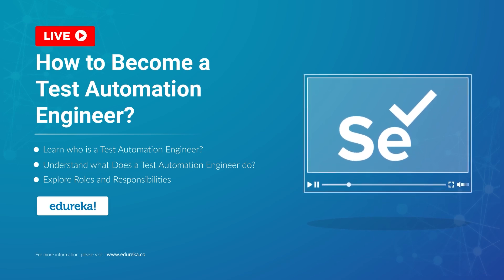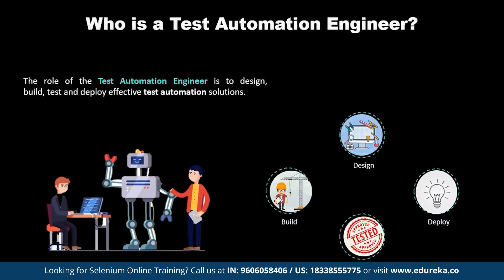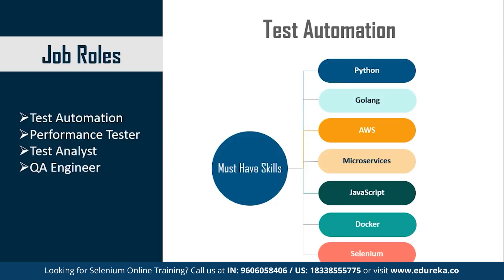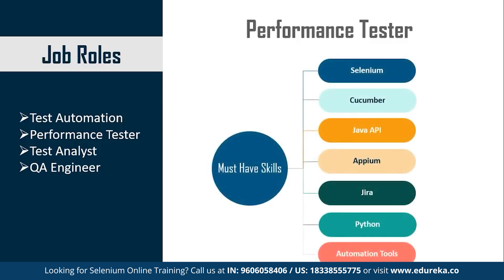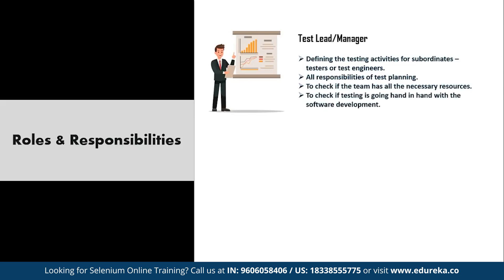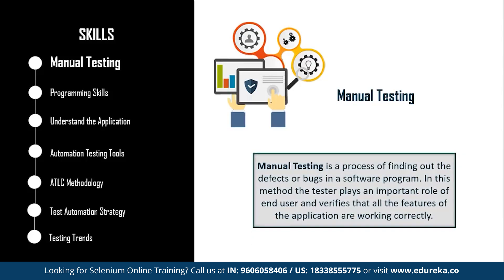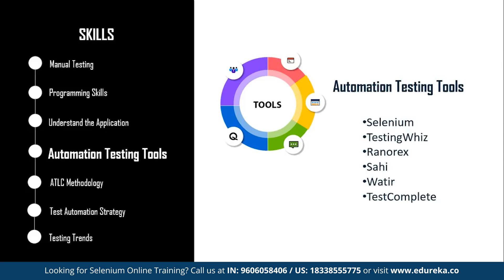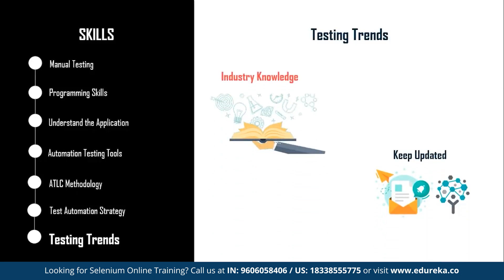How to Become a Test Automation Engineer| Test Automation Engineer Skills & Roles| Edureka Rewind -2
This Edureka video on "What is Selenium" will give you an introduction to automated software testing tool - Selenium. It will give you complete insights into the working and advantages of using Selenium for testing. Below are the topics covered in this session:
00:00 Introduction
01:28 History
04:14 What is Selenium
07:41 Features of Selenium
08:59 Components or Suite
13:47 Demo

About Course :
What is the Selenium Course?
This Selenium Certification course strives to build the fundamentals of this automation testing tool and its various components such as WebDriver, Grid, and IDE. In this Selenium training, you will learn to work with multiple web element(s) locating strategies, perform actions on web elements, group and sequence tests, and generate reports for your test cases using TestNG. Additionally, this Selenium course will introduce you to the Page Object Model (POM) design pattern, which will further help you optimize the execution of your automation scripts by implementing Page Class and Page Factory. Hands-on experience with Automation Frameworks such as Data-Driven Framework, Keyword-Driven Framework, Hybrid Framework, and BDD Framework will make you ready for any testing environment.

What are the essential concepts covered in this Selenium Course?
This Selenium Certification Course provides -

In-depth knowledge of concepts such as Java basics refresher, WebDriver, TestNG Framework, Web UI elements, Grid & Robot class, Selenium IDE, Automation frameworks, and more.
Case studies and projects in the domains of E-commerce, Test Automation Frameworks, and more.